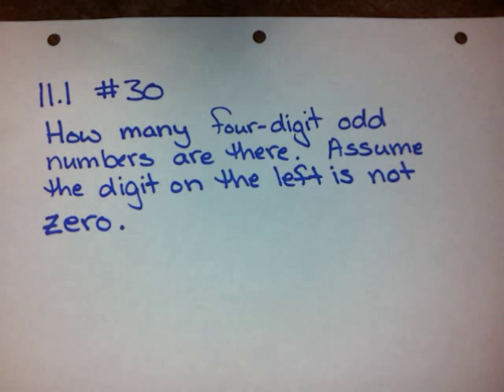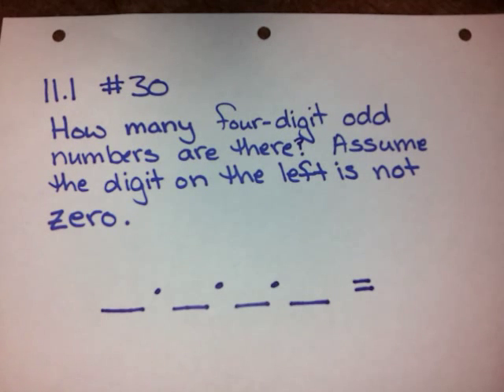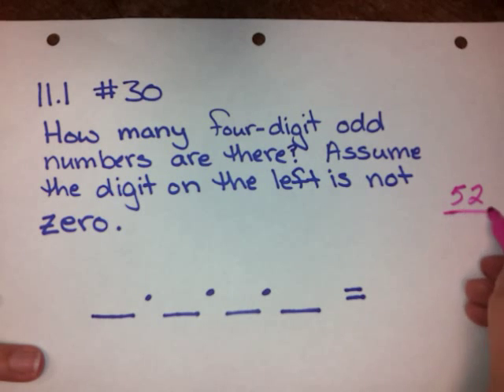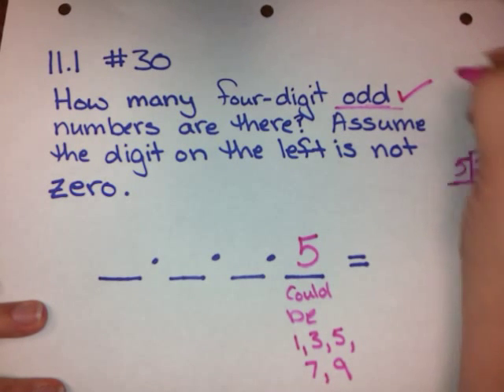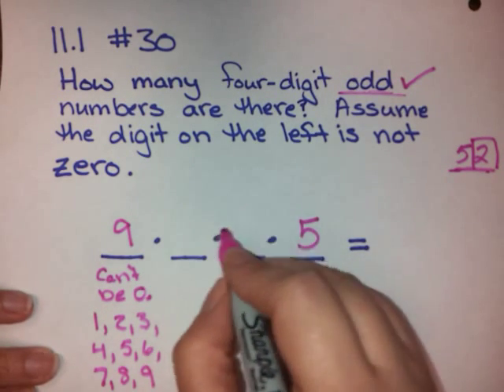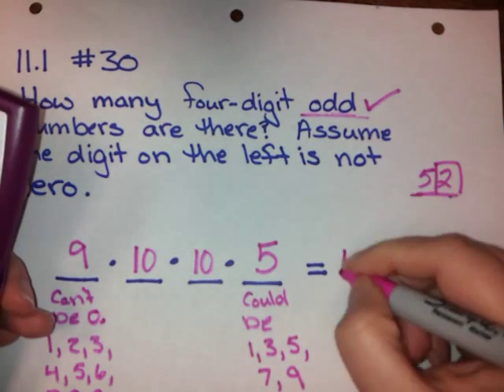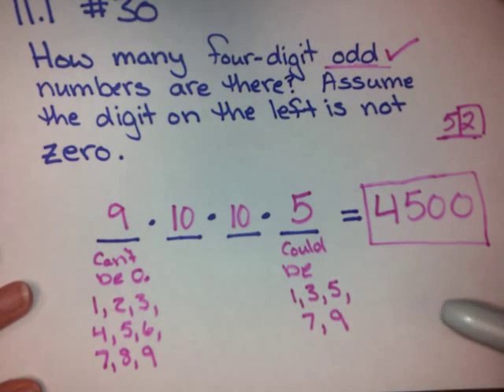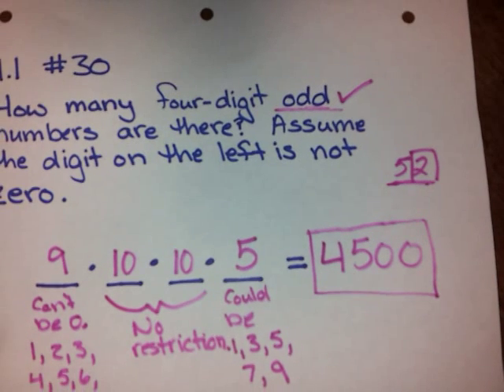11.1 #30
How many four-digit odd numbers are there?